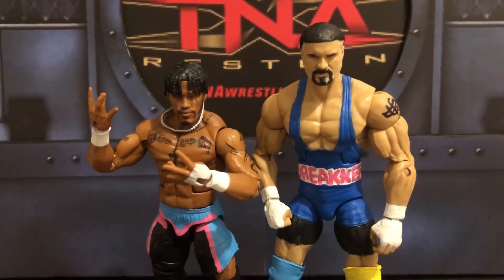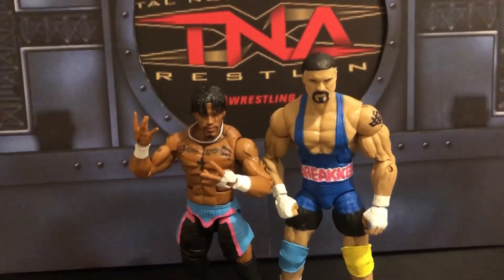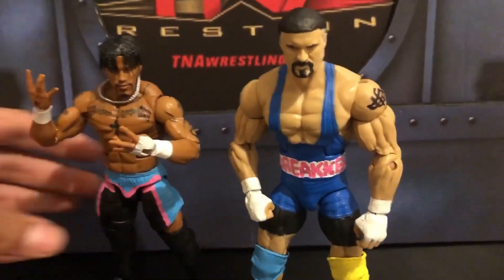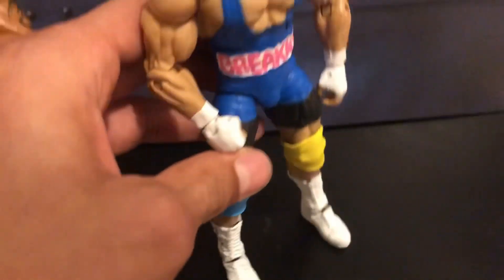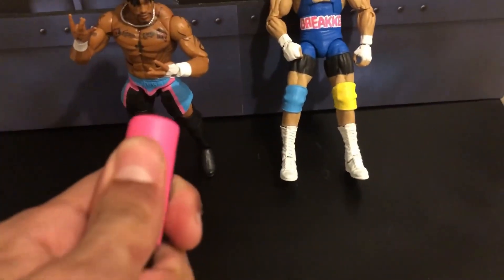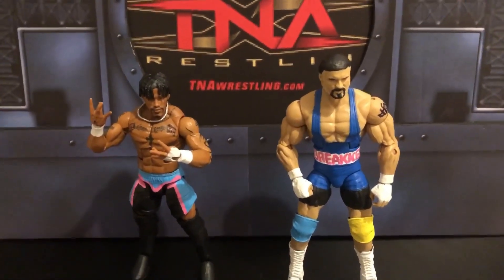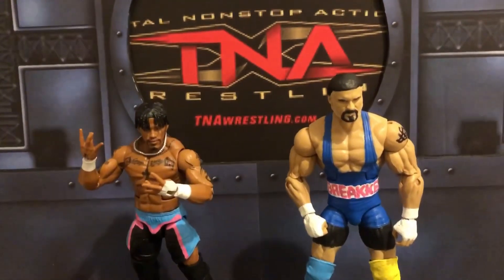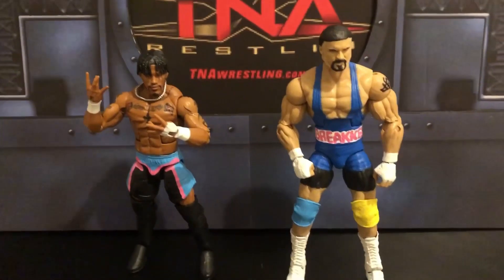CUSTOM NXT BRON BREAKKER AND WES LEE ELITE ACTION FIGURES!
Two NEW Customs NXT Champion Bron Breakker and NXT North American Champion Wes Lee!